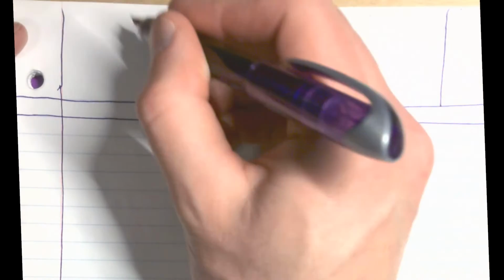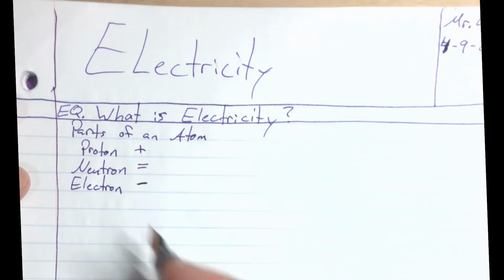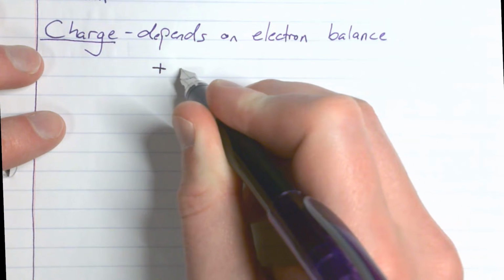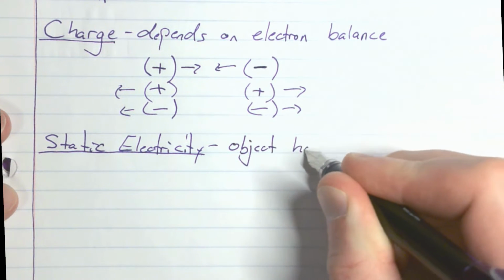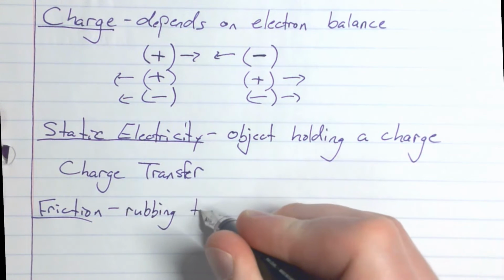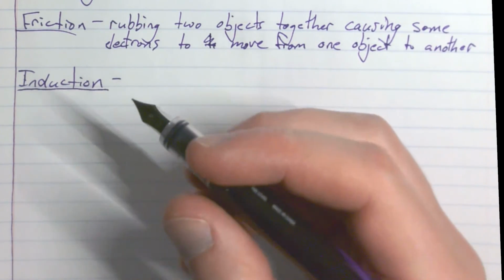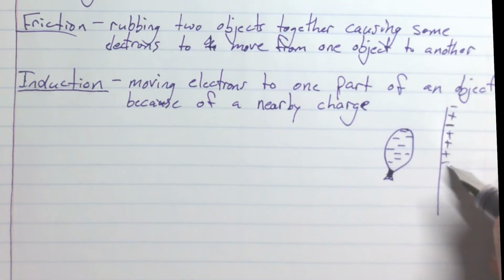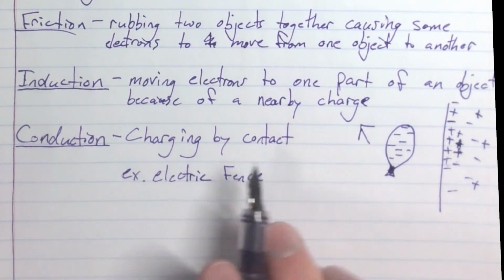Science Notes Page 39